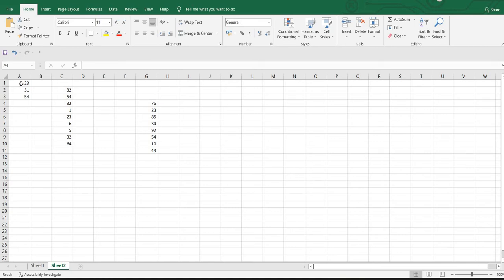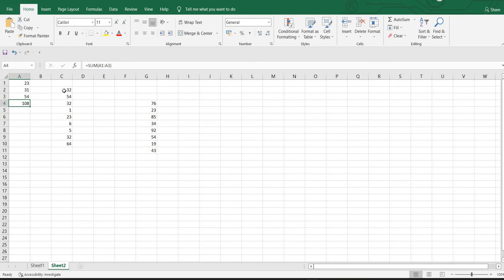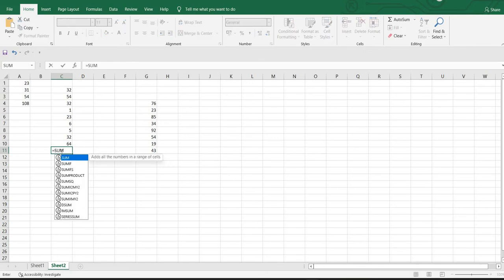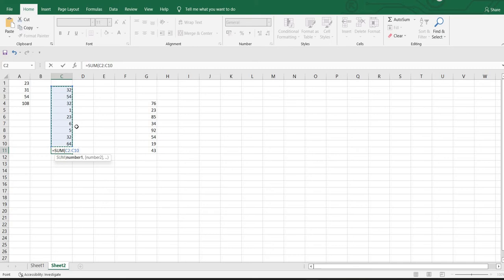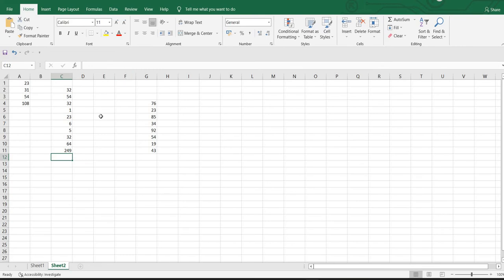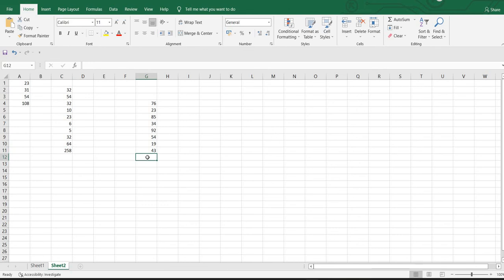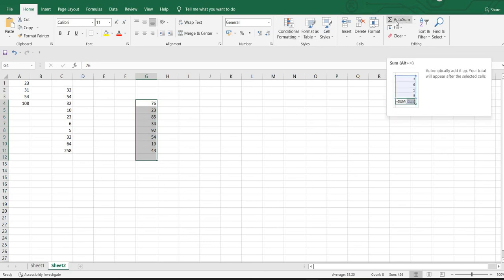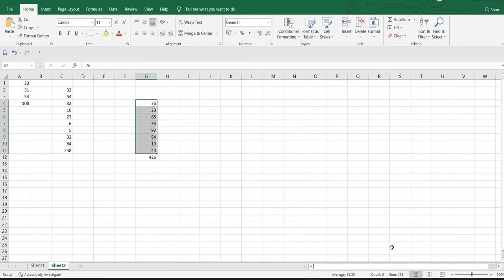How to do addition in MS Excel formula